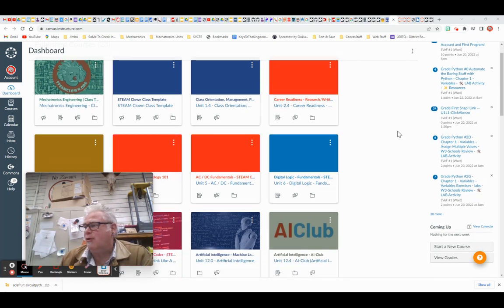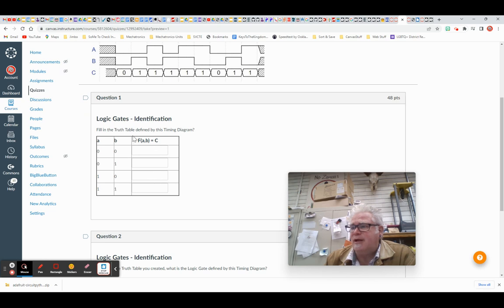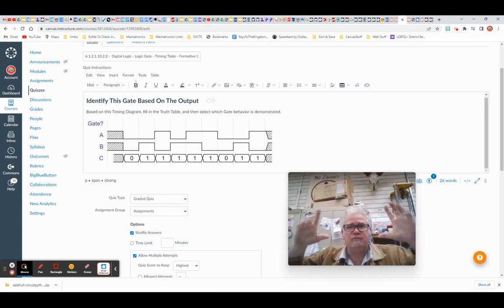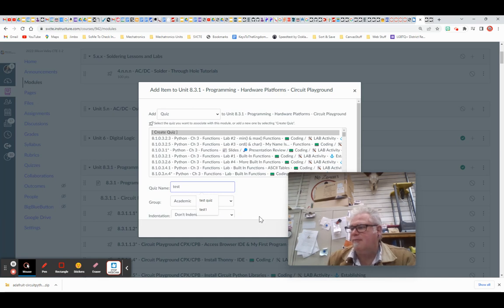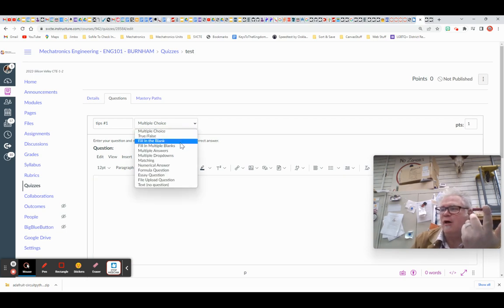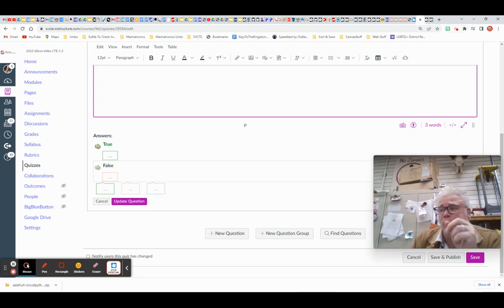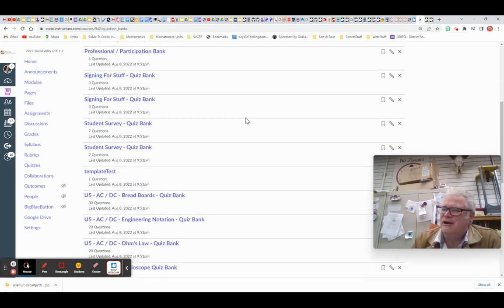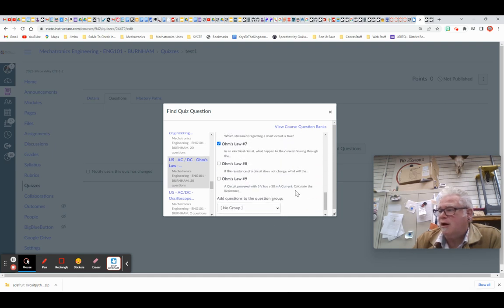Canvas 101 Intro To Quizzes Part 1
Part 1 of 5 of My Thoughts on Canvas LMS Quizzes
This is how I use Quizzes in my Mechatronics Engineering Class